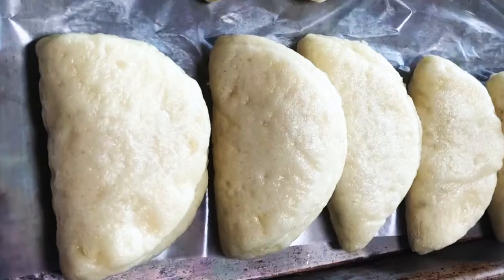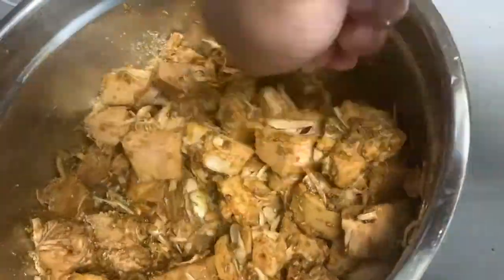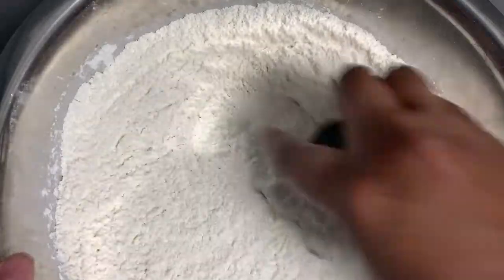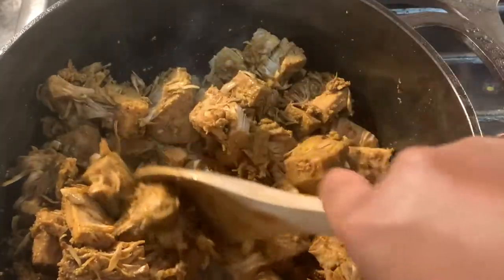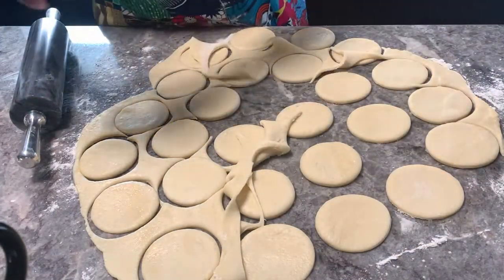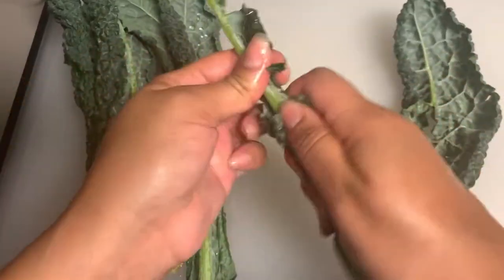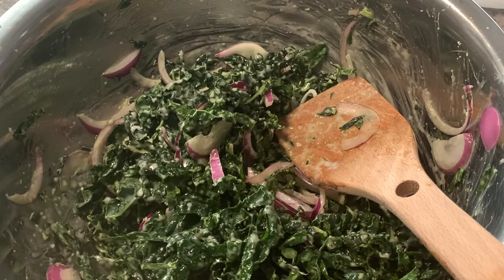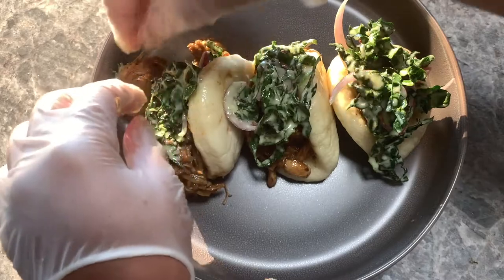Jack fruit Bao buns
2 tbsp curry Powder
2 tbsp garlic powder
2 tbsp marsala
2 tbsp onion powder
2 tbsp salt
1 tbsp turmeric
1 tbsp black pepper
2 tbsp nutritional Yeast
3 tbsp soy sauce
1/3 cup oil

Bao Buns
2/3 cup warm water
1 cup warm milk
2 tbsp active yeast
2 tbsp garlic powder
2 tbsps salt
1 tbsp baking powder
8tbsp sugar
2 tbsp sesame seed oil
2 tsp vegetable oil
5 cups flour

Kale slaw
4 cups Kale
1/2 red onion
1/3 cup Caesar dressing
1/3 cup Mojo dressing

Step 1
In a large bowl add drained jackfruit with marinate listed above and let sit in fridge for an 1hour to overnight

Step 2
Mix together the flour, garlic powder, baking powder ,and   salt in a large bowl. Let the yeast bloom with the sugar ,warm water, sesame oil, vegetable oil , and warm  milk as shown in the video . Add flour mixture and  mix into a dough, adding a little extra water if needed.

Step 3
 Tip the dough onto a lightly floured work surface and knead for 5-10 mins, or until smooth. Put in a lightly oiled bowl, cover with a damp cloth and leave to rise for 2 hrs, or until doubled in size.

Step 4
While dough is rising in a large pot with a tbsp of cooking oil place jackfruit in pot and let cook until tender. Once finished add 1/2 cup of Bbq and let simmer for 10-15 min

Step 5
Cut twelve 4-inch squares of parchment paper and place them on a large baking sheet. Transfer the dough to a clean work surface and roll out evenly to ¼ inch thickness. Use a 3-inch glass to cut out circles of dough and place them on the paper squares. Brush the  middl with a little oil, then fold each circle in half and gently press down, flattening just a bit so that the halves stick together but you still have a puffy bun shape. Cover with plastic wrap and let rest for 1 hour, until puffed. Transfer to a bamboo steamer set over a pan with 1-inch water. Bring the water to a simmer, cover, and steam until puffed, 9 to 11 minutes. Work in batches.

Step 6
Plate Bao buns with jackfruit and top with Kale slaw .

Stock Me !!!
Items I used
Mixer/Blender/ Meat grinder

                                                               Citations

                                   Nate Bear. Youtube love sticker.ByNate.

                                Cumarent. youtubeEmoji sticker by curmarent.